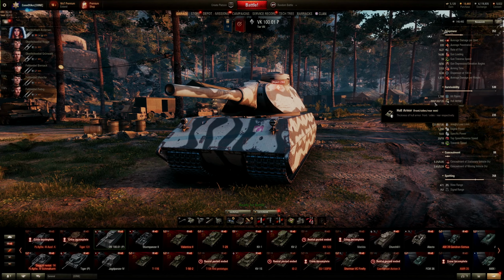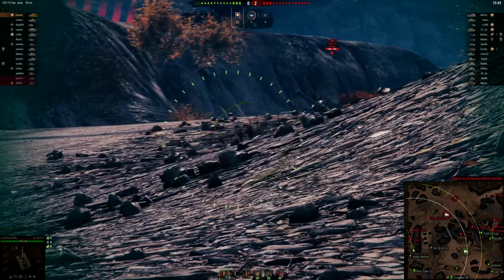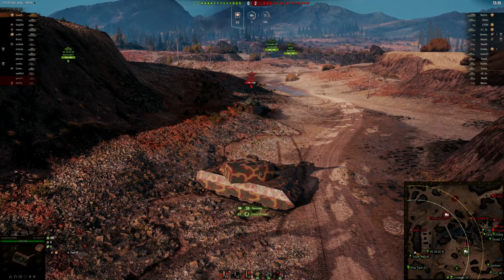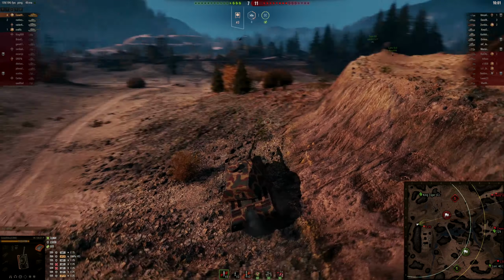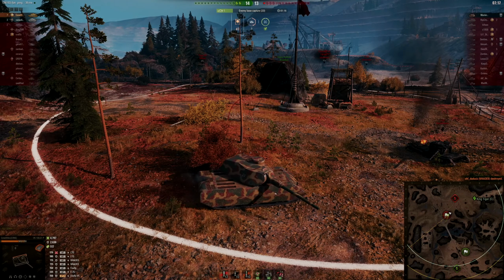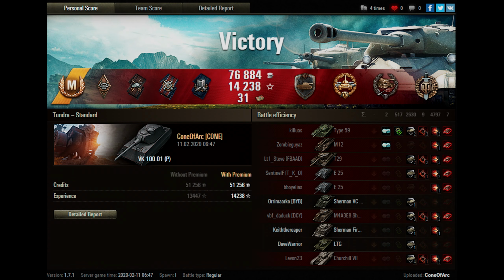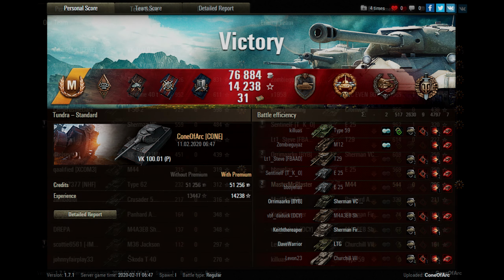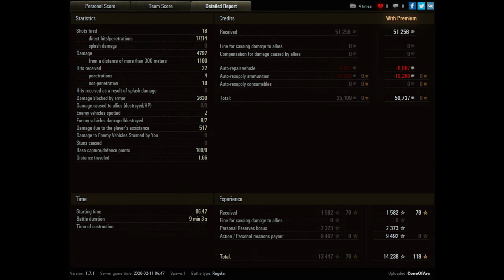Cower in FEAR! - VK 100.01(P) | World of Tanks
Cower from it for your doom is inevitable...
Today we take a look at one of, if not my, favorite tank in World of Tanks the VK 100.01(P). This superheavy leads onto the LEGENDARY Maus and truly lives up to its legacy of being a behemoth.

My Setup*
Editing Software
For the other stuff I use and more products I recommend

Special thanks to my Patrons:
Jared Young
Lars Eriksson
MetaDave
Youen
Furyfox
Andrew Dinin
Khoi Le